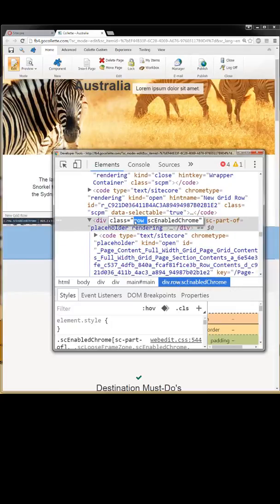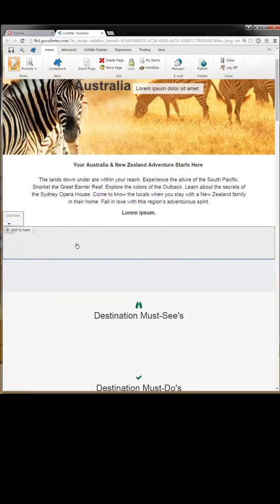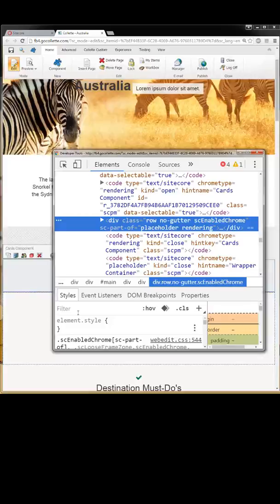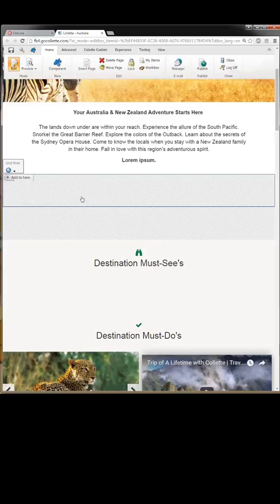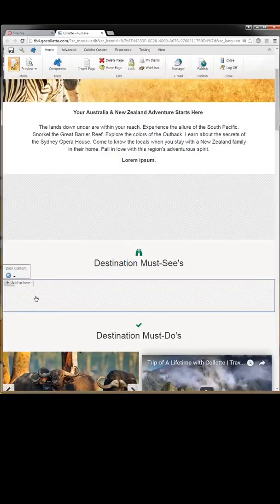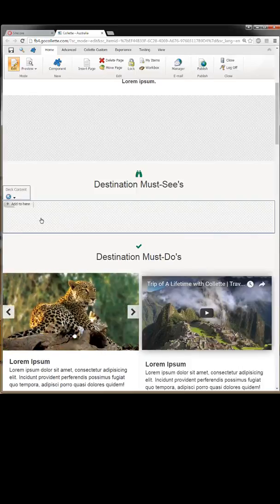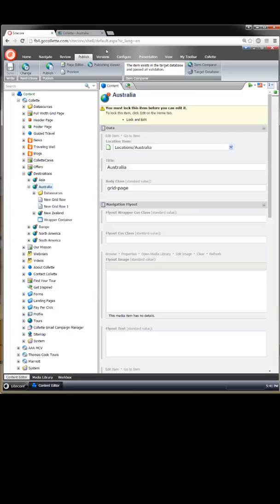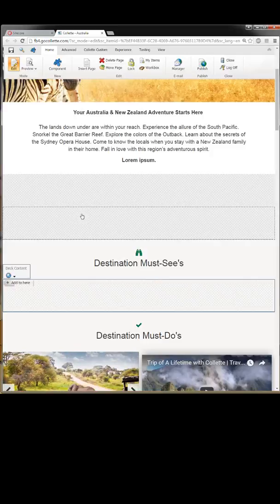Sitecore Collette Guide for ETS team